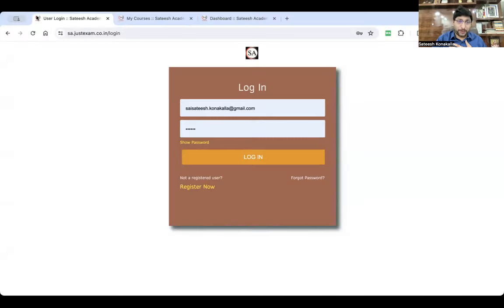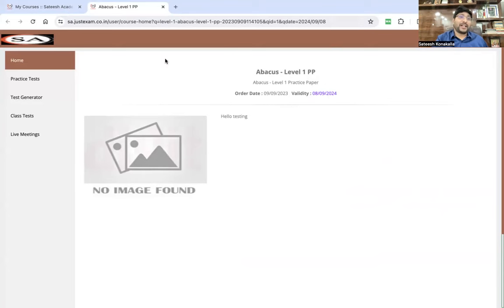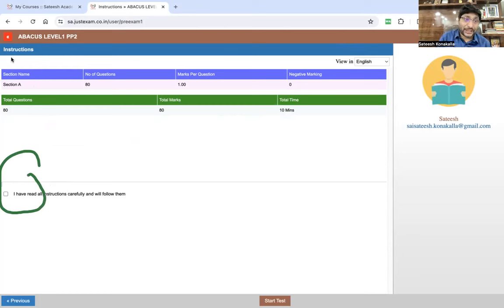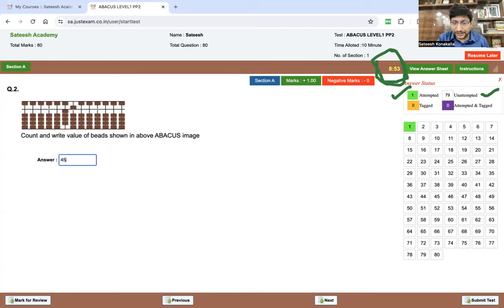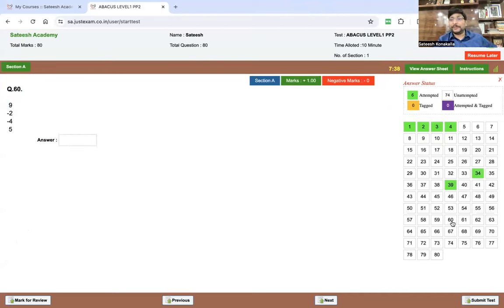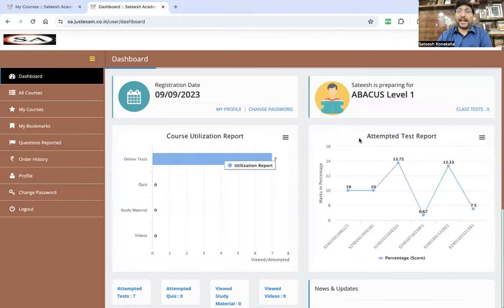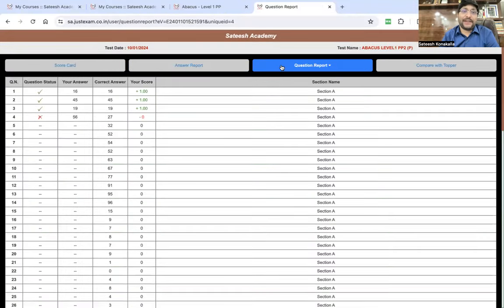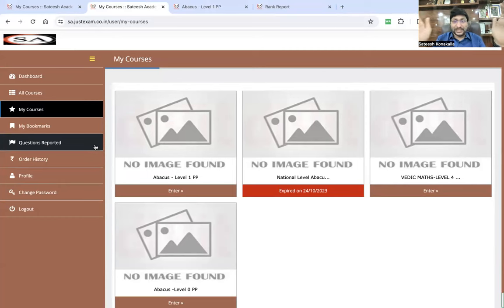Instructions for National Level Competition - SATEESH ACADEMY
Watch this Video Carefully - Before attempting the Test